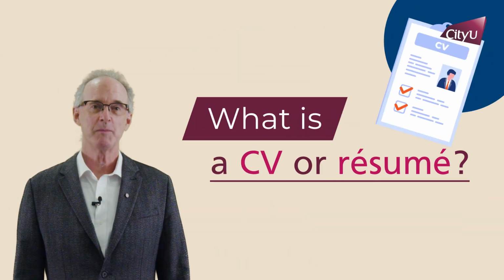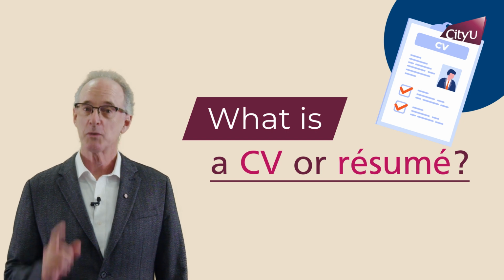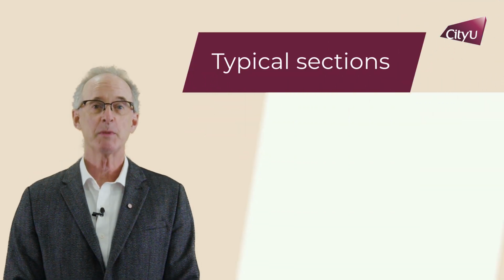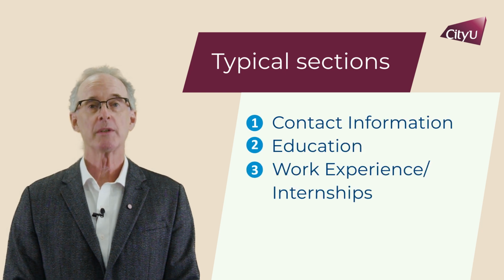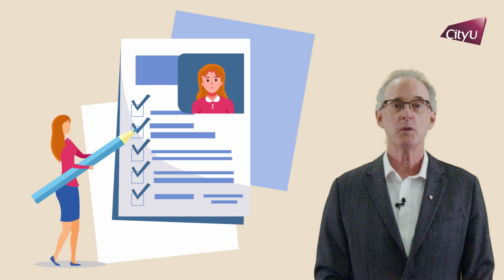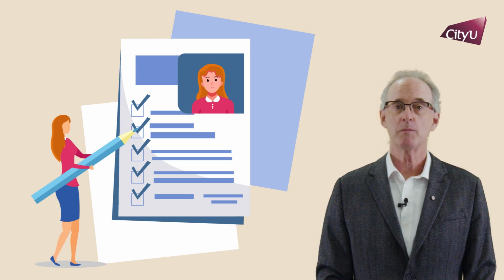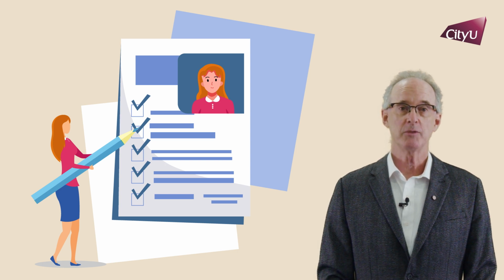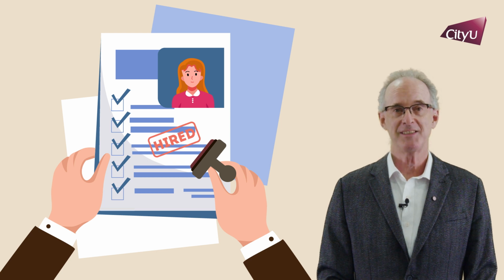Basic structure of a CV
This video provides some general information on the structure of a CV or a résumé. It is necessary to include relevant sections to leave a good impression on potential employers. Is your CV ready to be sent out to potential employers? Watch this video before you send it out!

Book writing studios and workshops at the Language Centre (for current undergraduate students at City University of Hong Kong):

Credits:
Presenter: Mr. William Chalmers
Animation by We Love Production